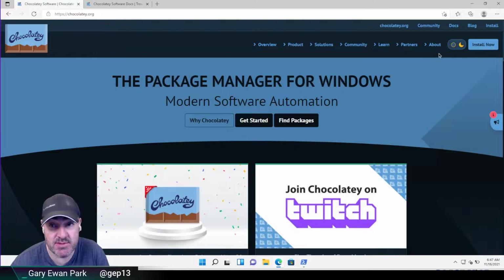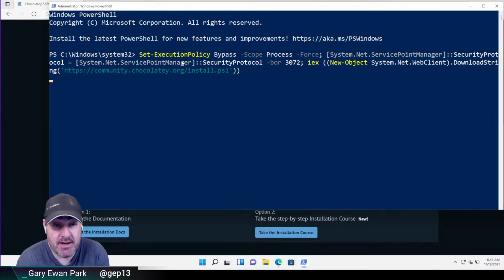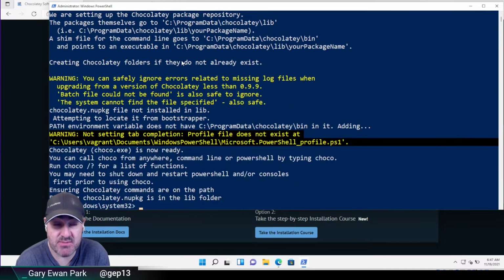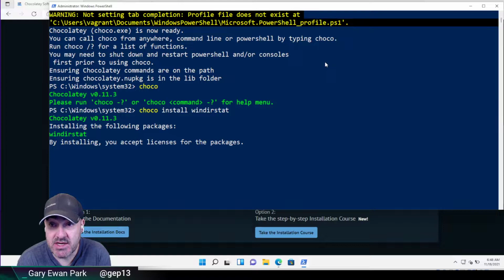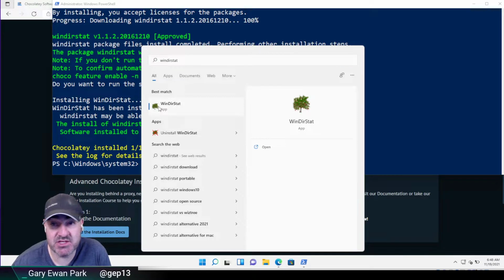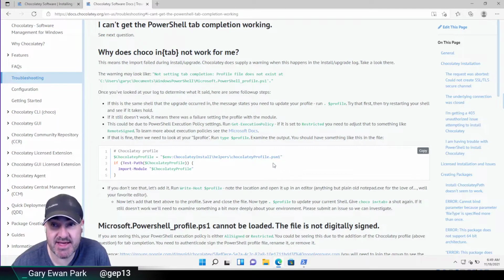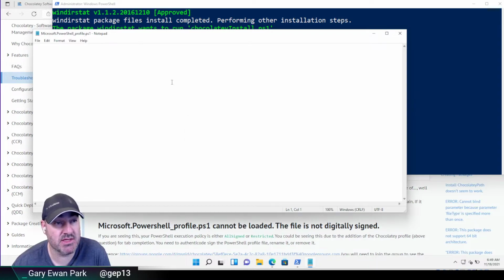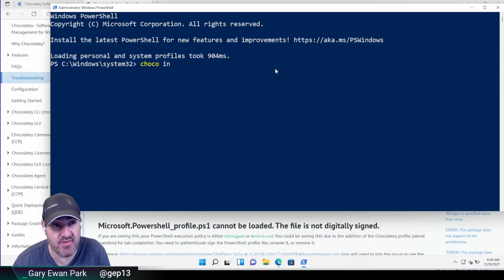Does Chocolatey work on Windows 11?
In this short video I show how it is possible to install and run Chocolatey on Windows 11.  Including setting up PowerShell Tab Completion for Chocolatey commands and options.